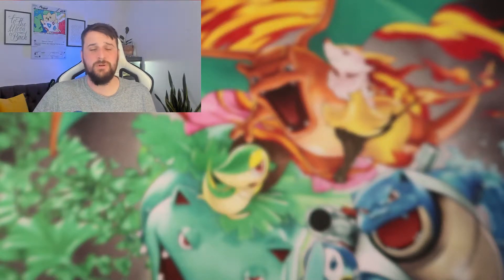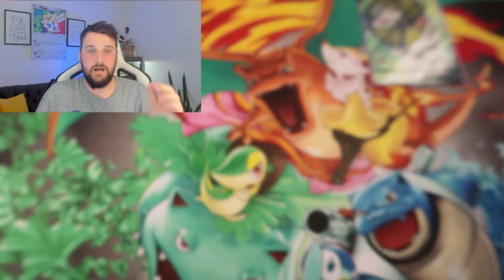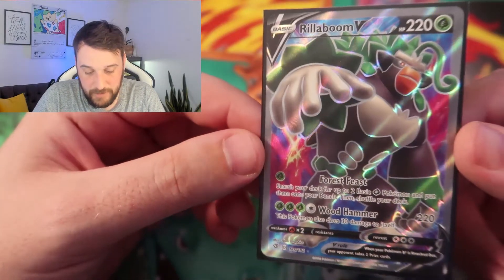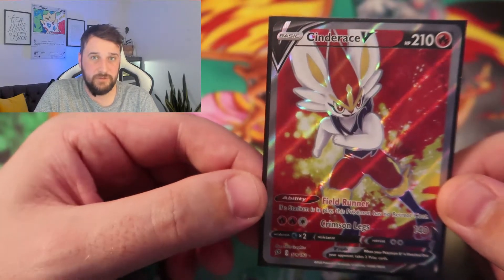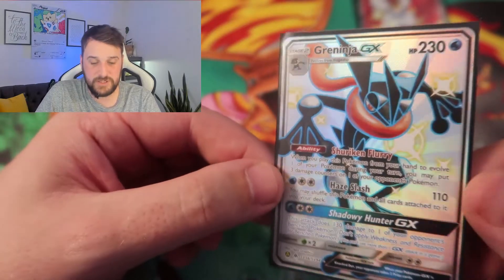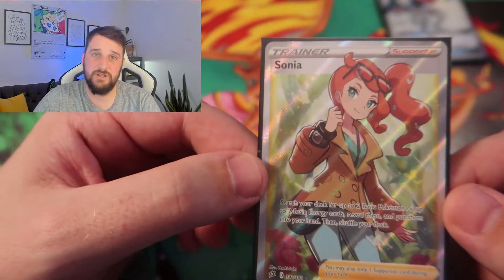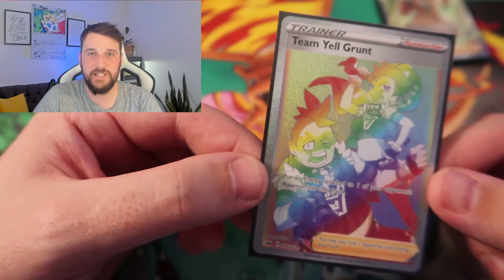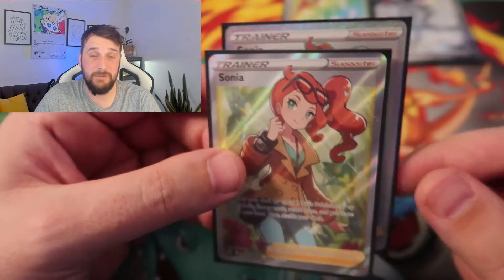POKEMON HIDDEN FATES, DARKNESS ABLAZE, REBEL CLASH AND SWORD AND SHIELD PULLS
In today video we get another delivery of Pokemon cards and it doesn't just have, one set in it, it has them all.